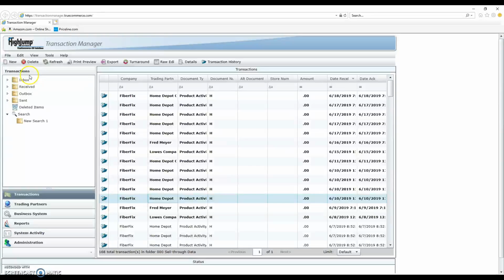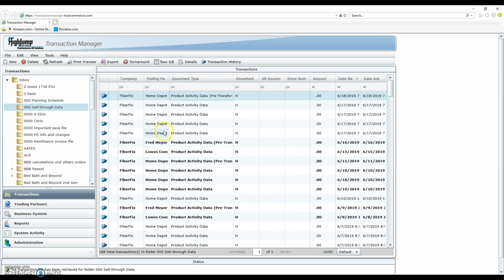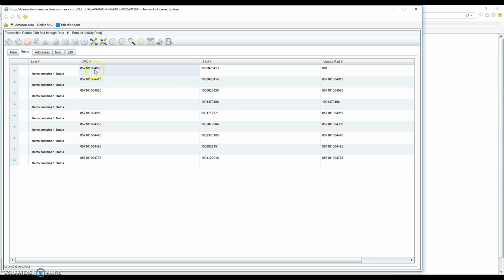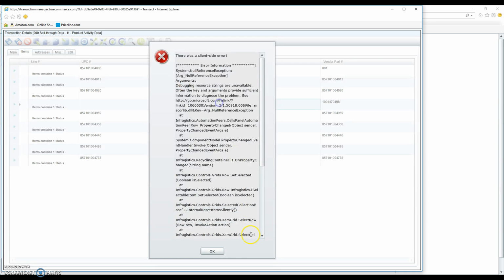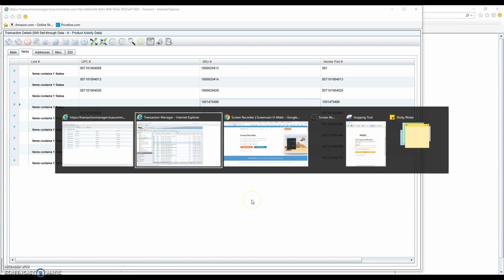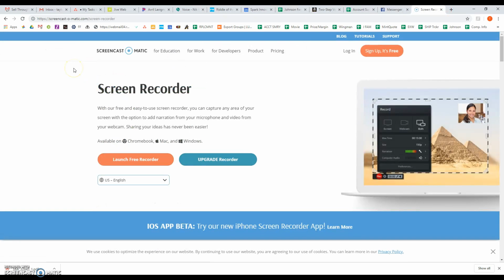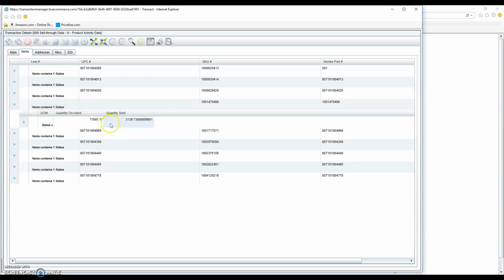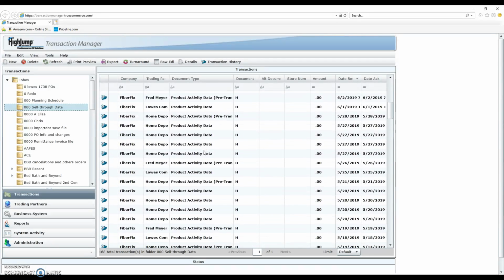True Commerce Data